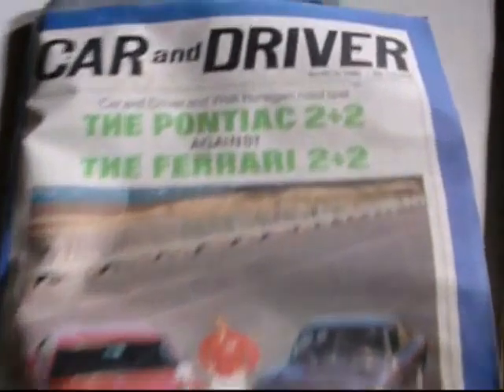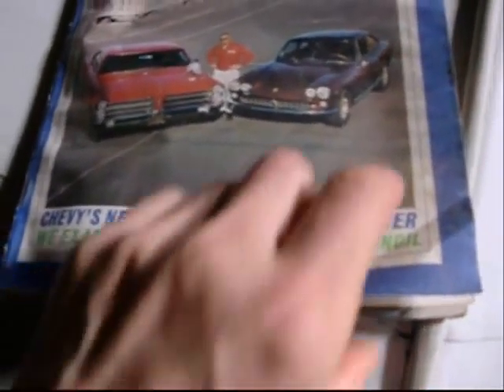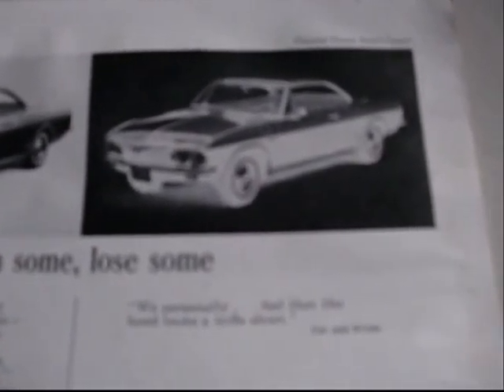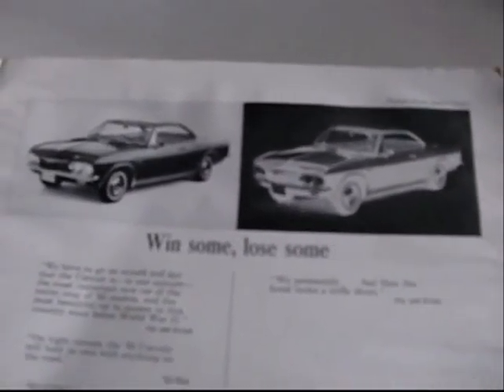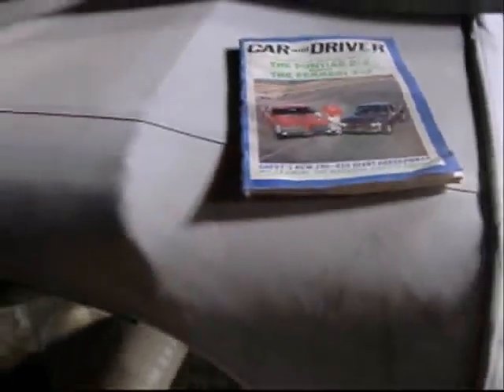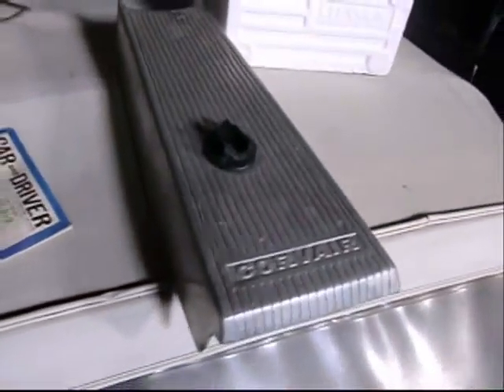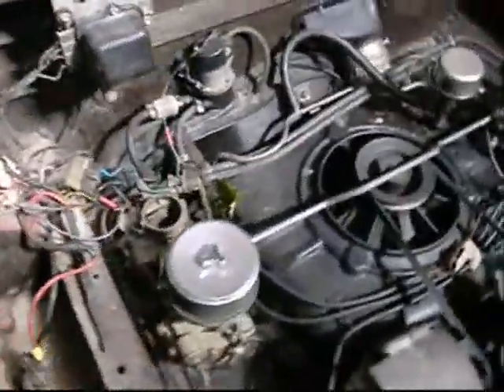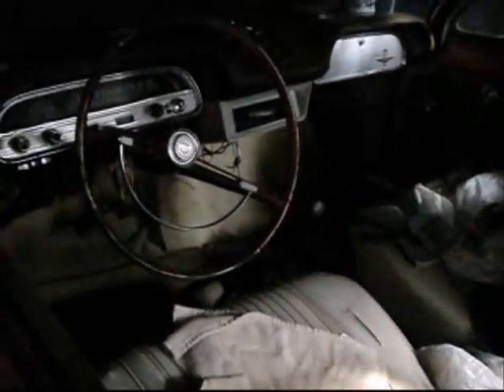10 26 10 Car & Driver 2+2 & '65 Corvair...